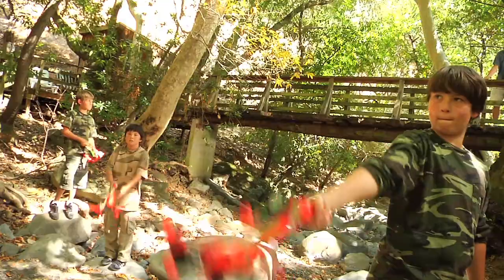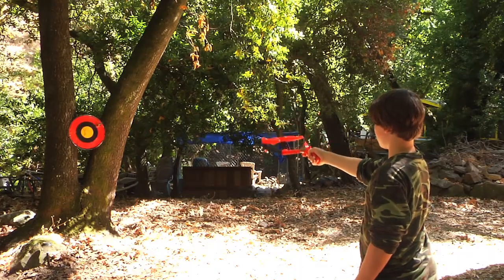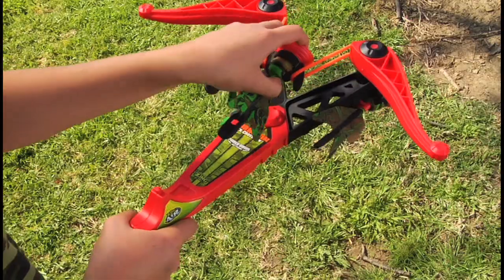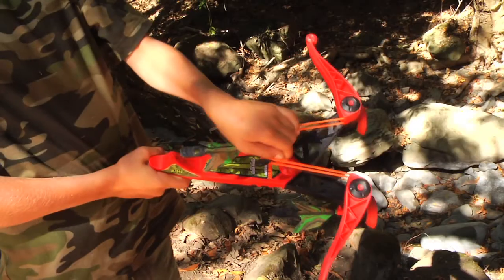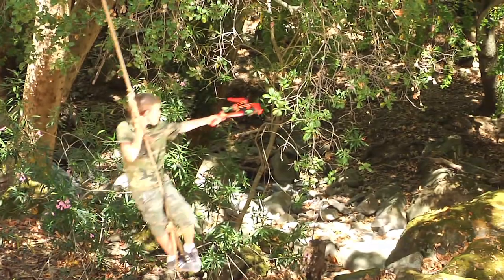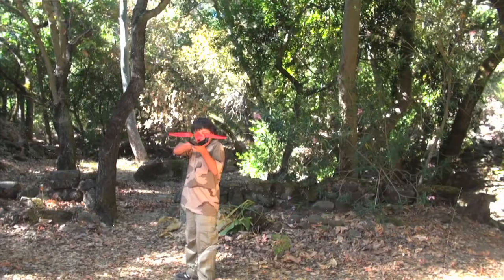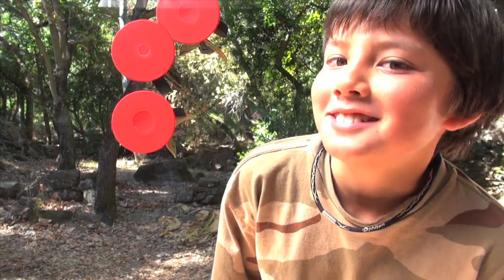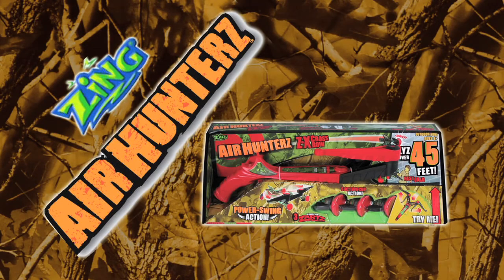Air Hunterz ZX Crossfire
How about the New Air Hunterz ZX Crossfire? The bow launcher sends safe and FUN soft foam Zartz flying with high-tech accuracy, soaring up to 55 feet! The set includes the bow launcher and three "stick anywhere" Zartz with ultra-light, foam suction cup tip. Includes "Zip Clip" holder for Zartz.